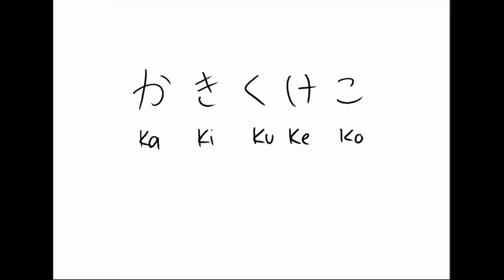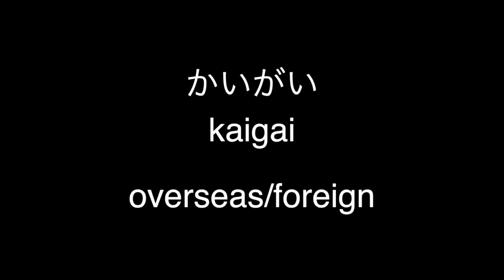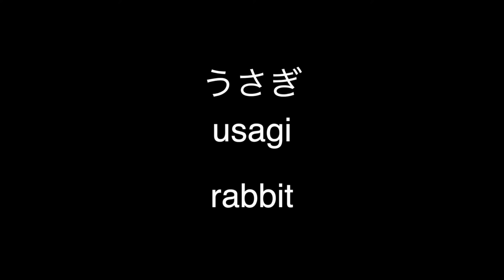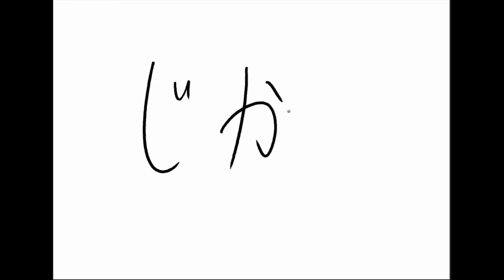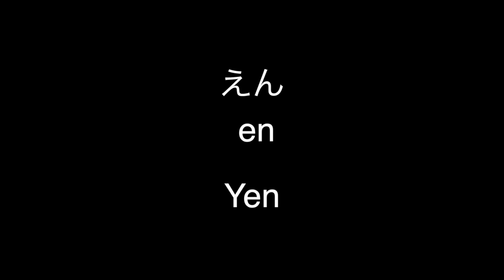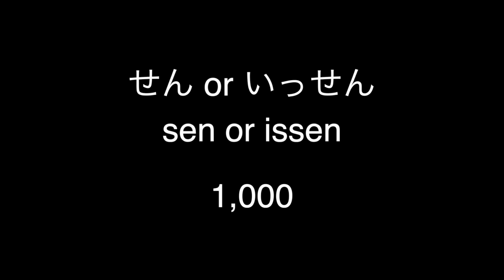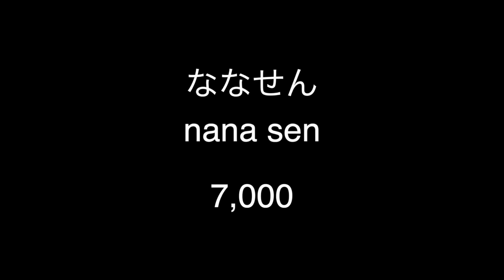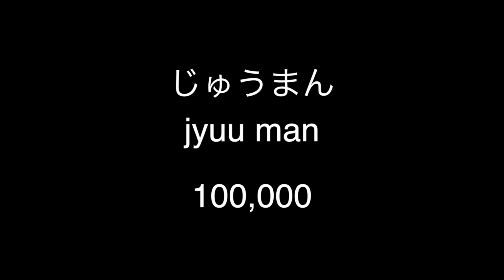Japanese with Josh Lesson 4 - Ten ten marks and shopping (part 1)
Let's talk about shopping, counting high numbers, and ten ten marks today!

0:00 - 0:23 Intro
0:23 - 2:14 Ten Ten Marks
2:14 - 3:28 Ten Ten Vocabulary
3:28 - 5:08 The N Sound
5:08 - 6:46 Shopping Vocab and Phrases
6:46 - 10:05 Counting High Numbers
10:05 - 11:05 Review